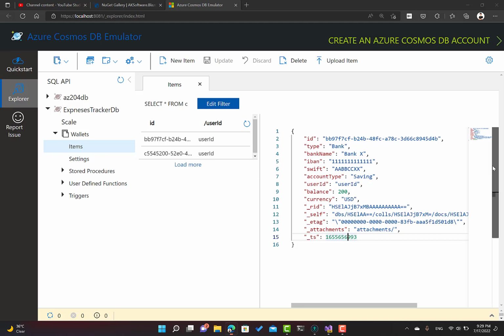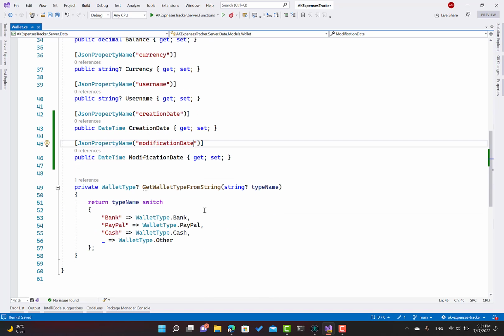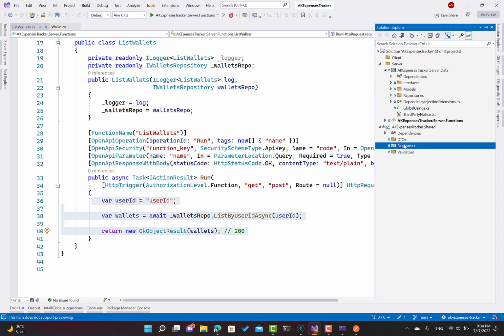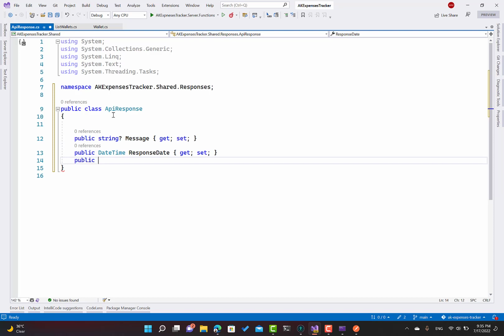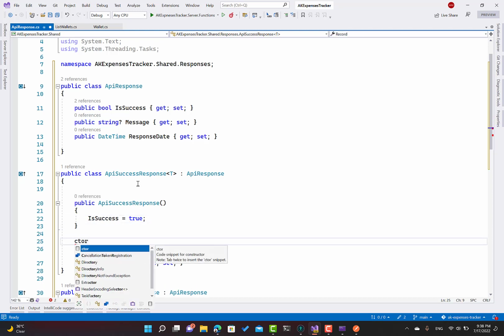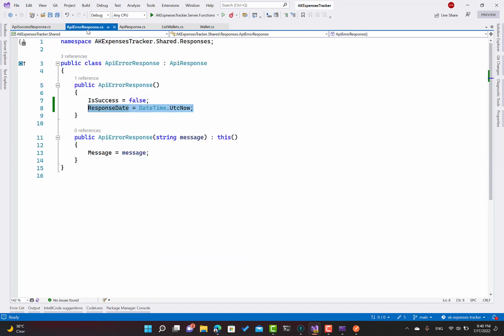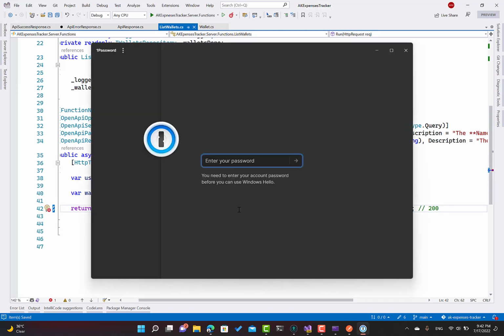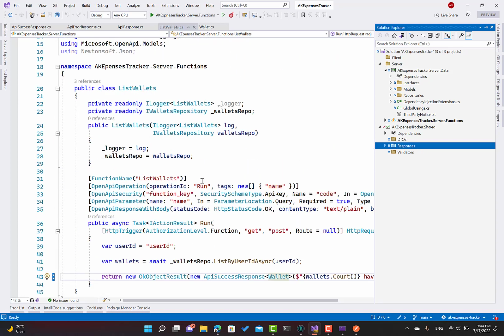12 AK Expenses Tracker | Add Missing Properties To Wallet Object & Create API Response Classes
Hi buddies, in this video, I'm going to add the missing date properties of the wallet objects first, then will be creating the responses classes that will be used to wrap the responses of the API Functions, one for the successful result and other for the failure one.

00:00 Add the missing date properties of the wallets objects
03:44 Understand the DTOs and the API wrappers
05:20 Create the API response classes